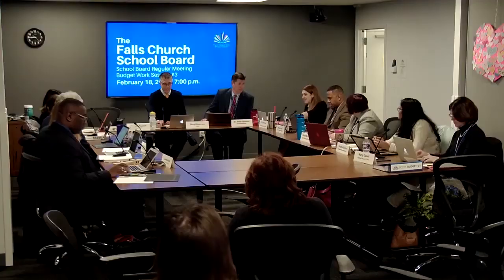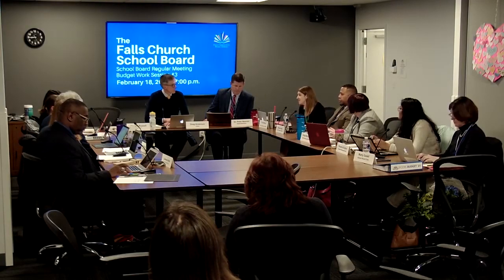School Board - February 18, 2020 - Part 6